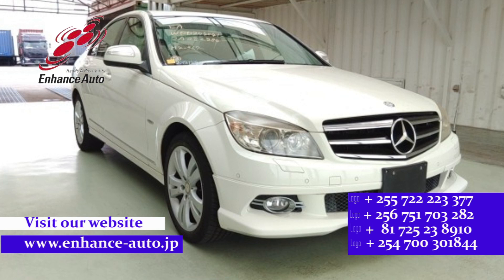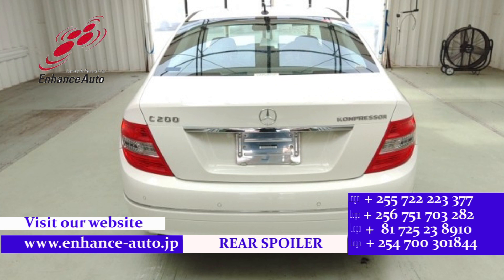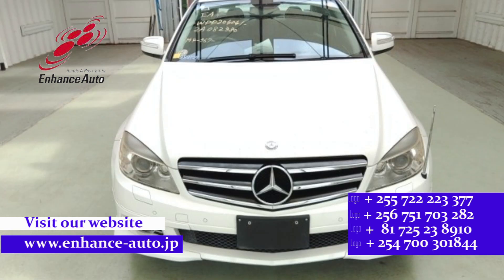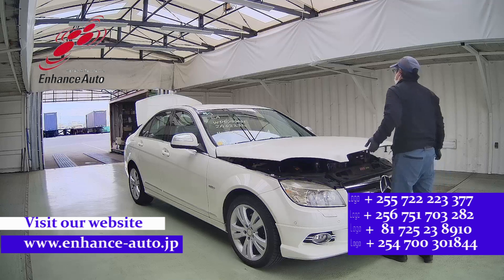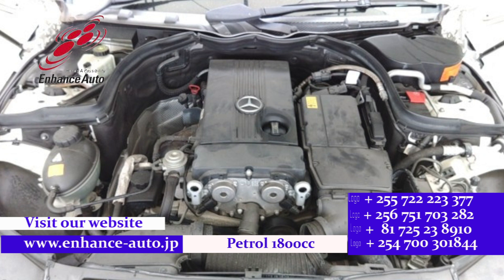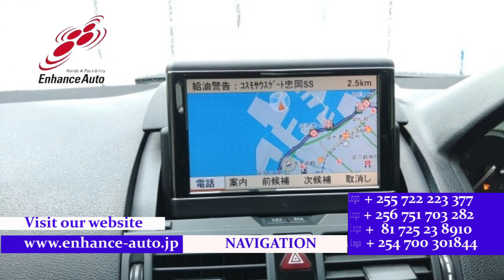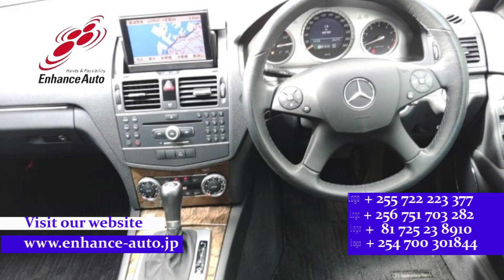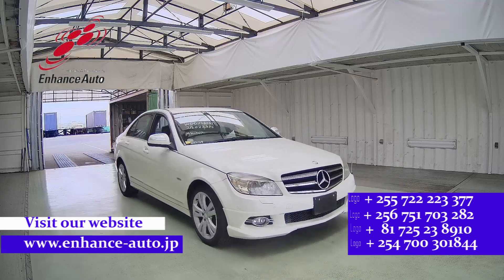2008/1 MERCEDES BENZ C CLASS C200 KOMPRESSOR AVANTGARDE 282129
2008/1 MERCEDES-BENZ C CLASS C200 KOMPRESSOR AVANTGARDE  Petrol 1800cc 48800km SEDAN / ALLOYS / LEATHER SEAT / FOG LIGHT /TUTRNING SIGNAL MIRROR / POWER SEAT / NAVI / BACK CAMERA / REMOTE KEY / STEERING SWITCH / CRUISE CONTROL /